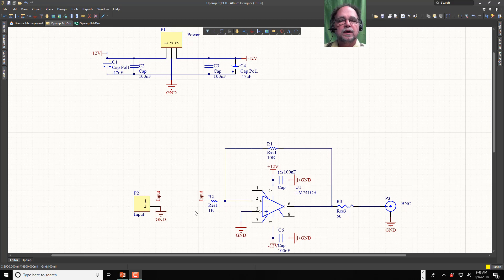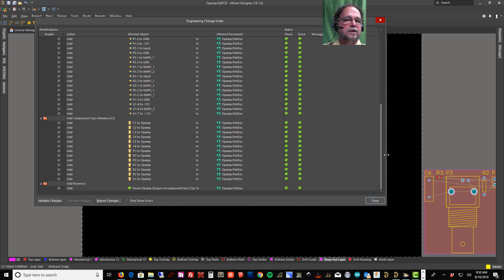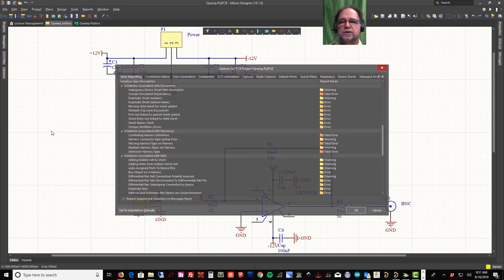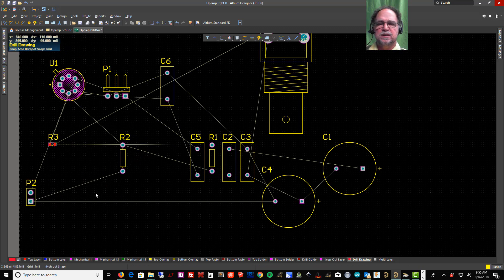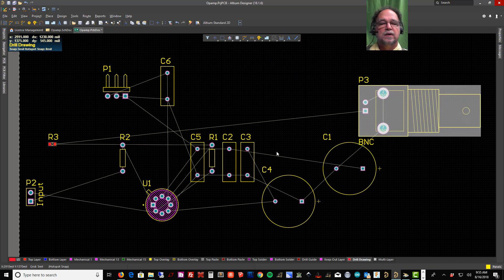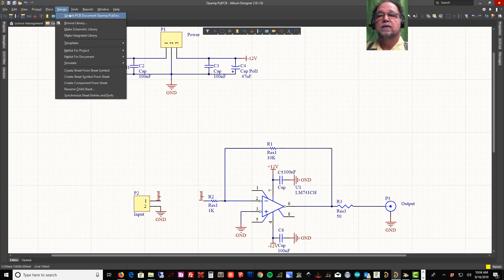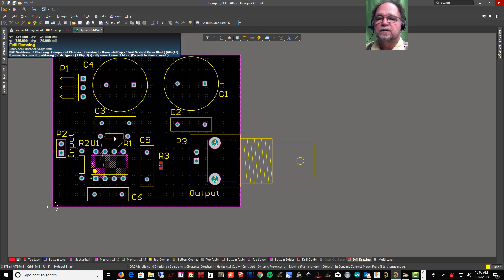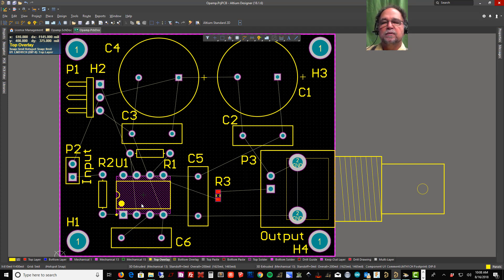Altium 18 6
Altium 18 Moving Parts to the PCB